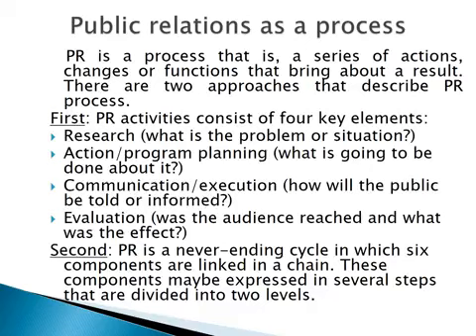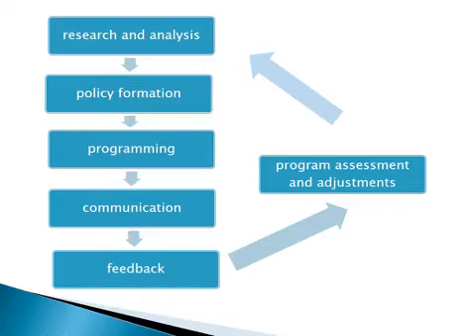mgt level3 mkt409en lecture1 26 10 2020